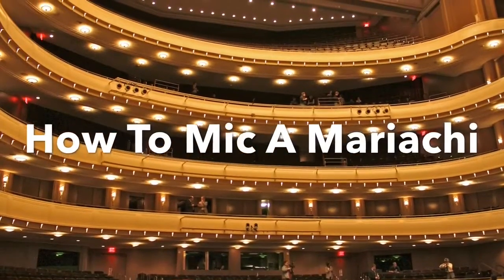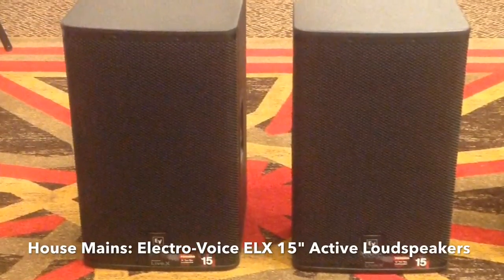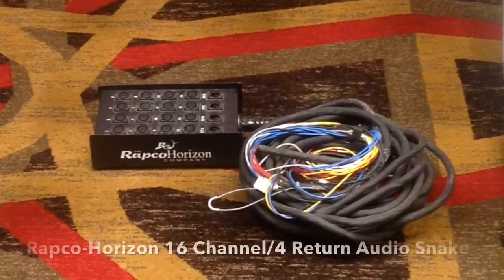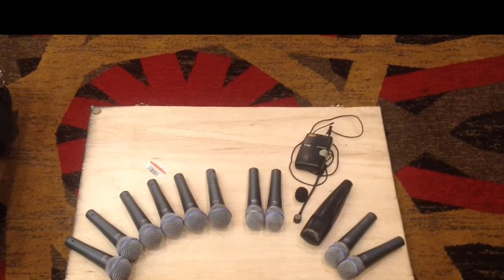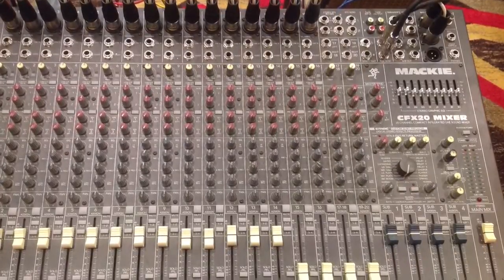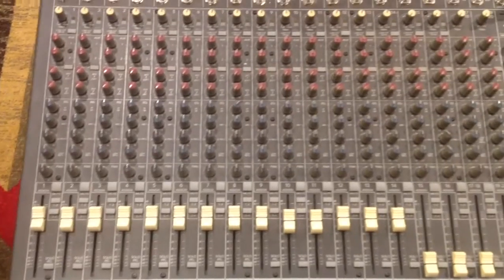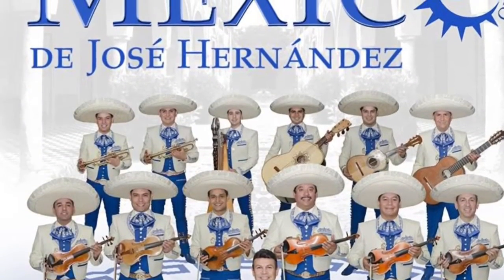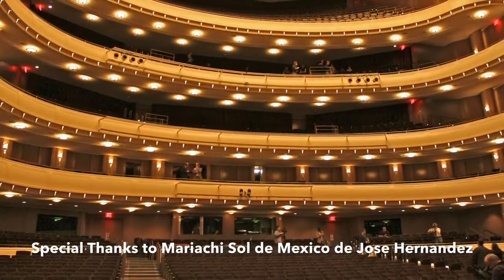How To Mic A Mariachi (Featuring Mariachi Sol de Mexico)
How to: Basic information on sound reinforcement set up tailored for a professional Mariachi ensemble or an advanced student group. Special thanks to Mariachi Sol de Mexico de Jose Hernandez.
Video scripted, captured, edited, and narrated by Erik Ramirez.